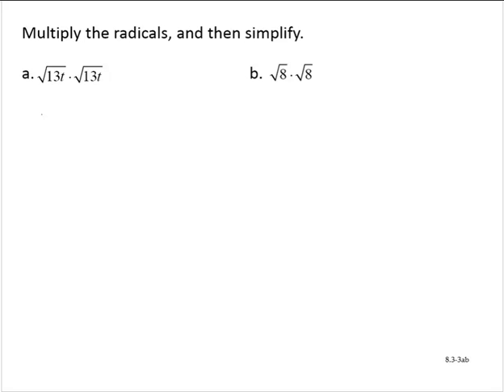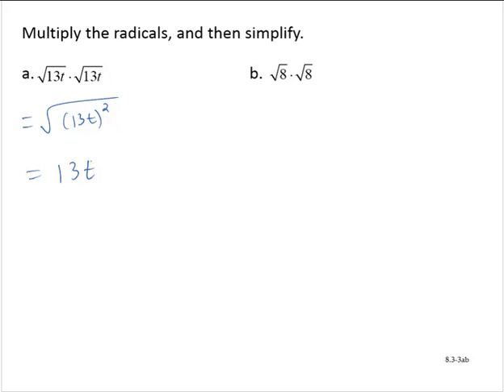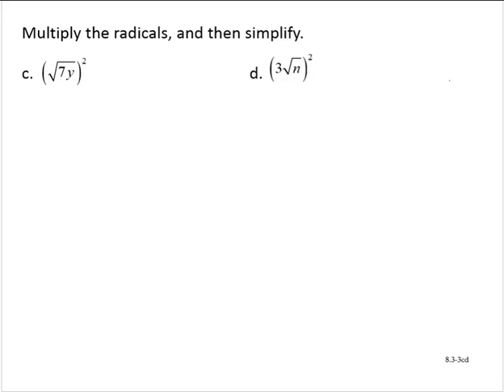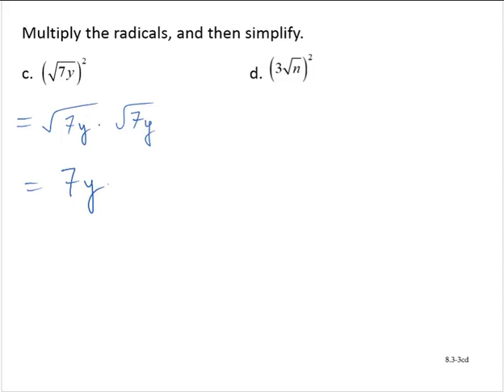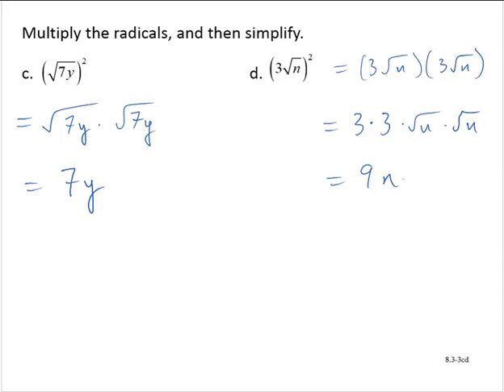BA Clark 8 3 03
Multiplying square root radicals by themselves.